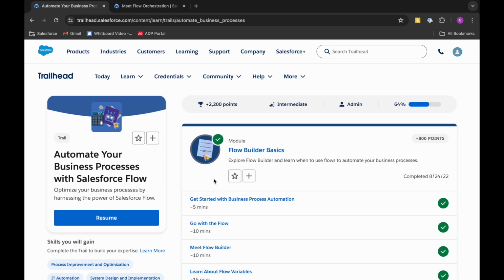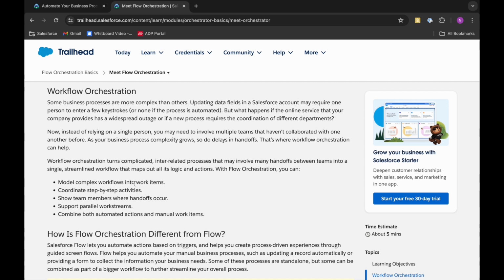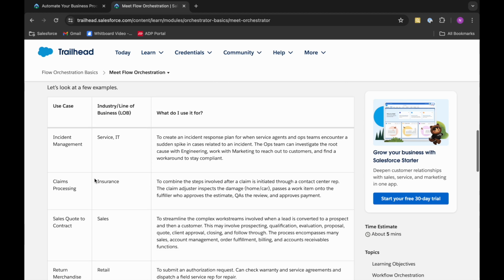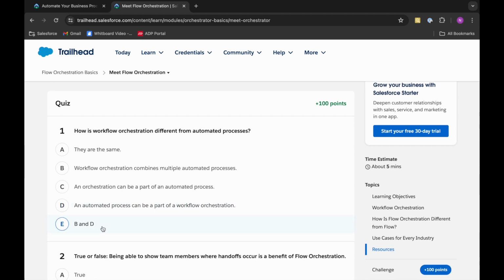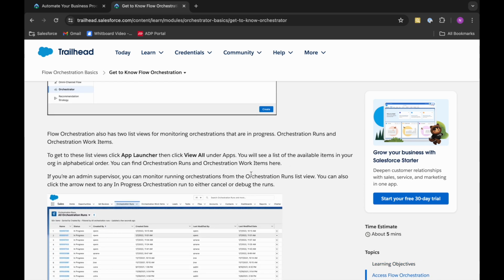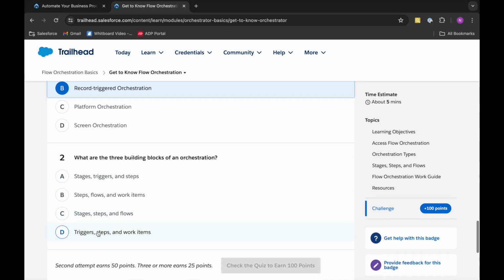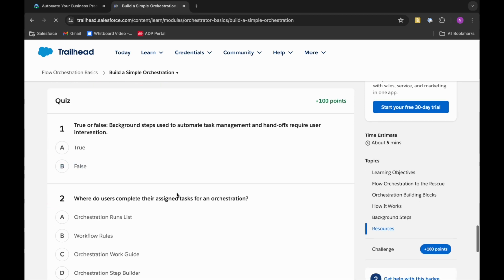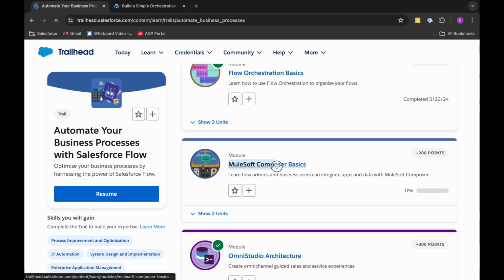Flow Orchestration Basics | Challenge 1 to 3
Challenges 1 to 3 of 'Flow Orchestration Basics' module.

Learn how to use Flow Orchestration to organize your flows.

Link to TrailMix (Automate Your Business Processes with Salesforce Flow) -